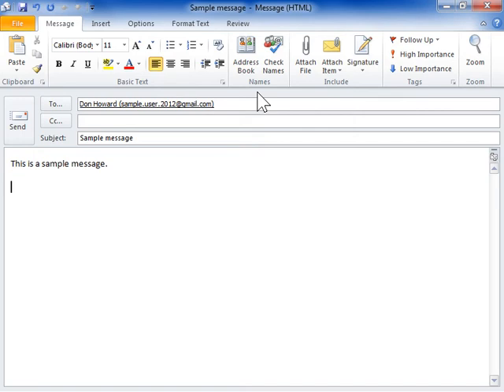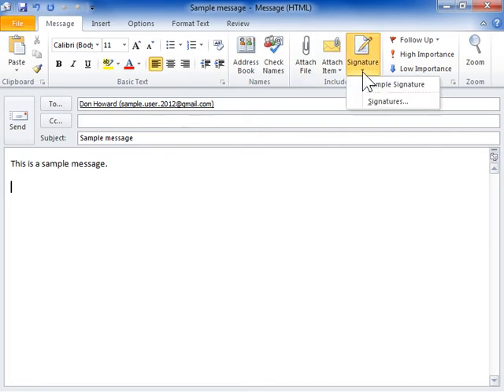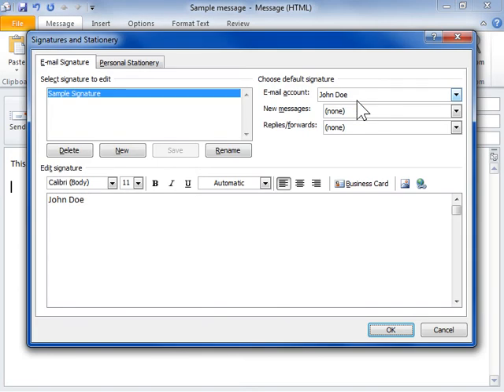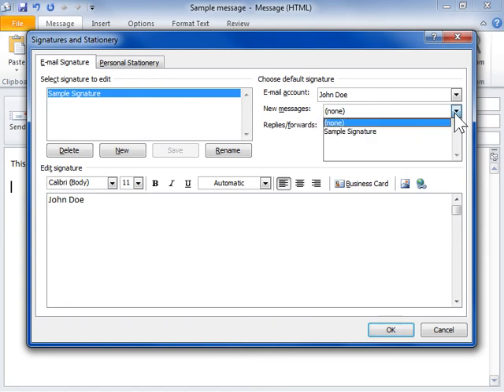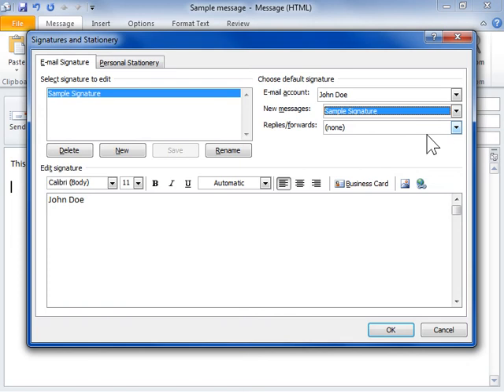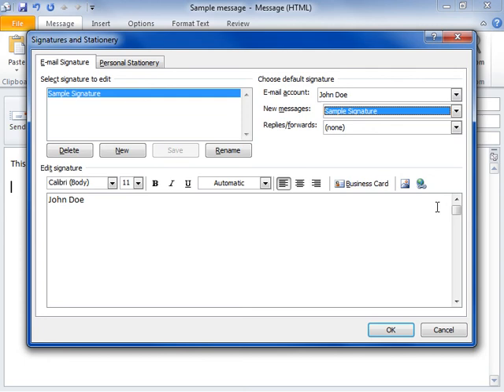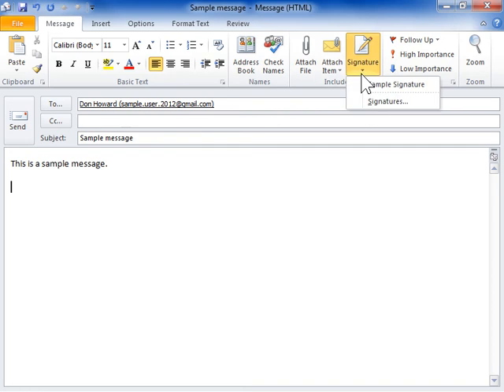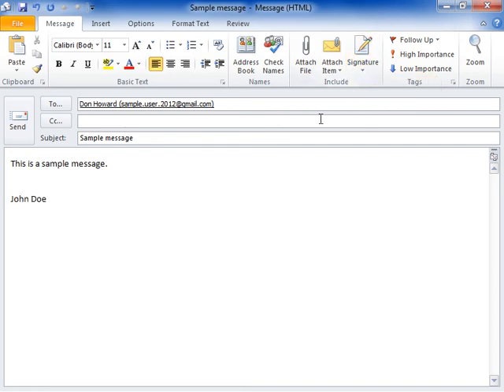Outlook 2010 Insert a Signature Automatically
How to Insert a Signature Automatically